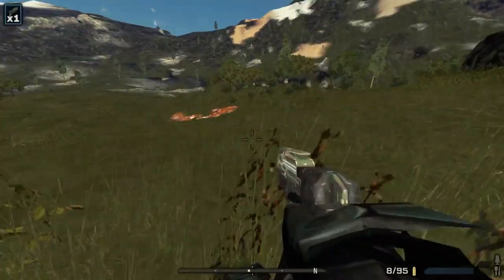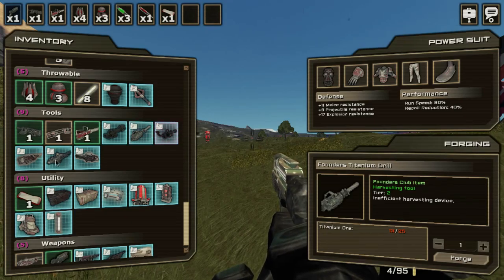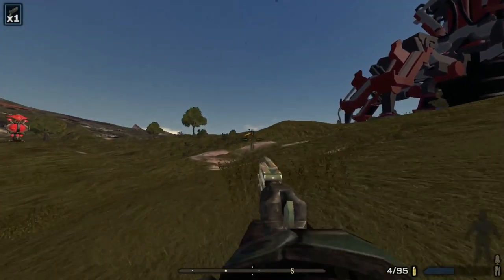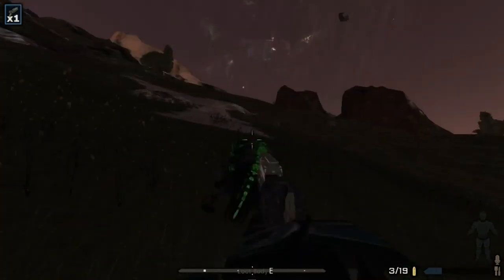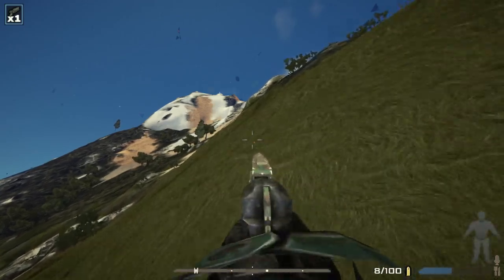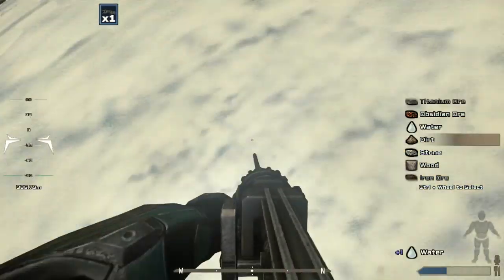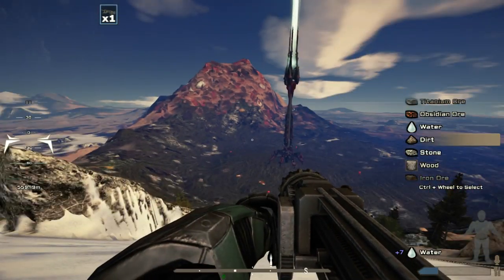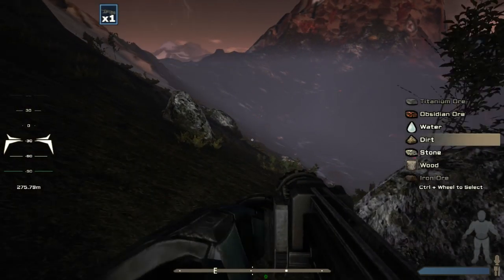StarForge - Episode 4: The Chainsaw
Here is the last bit of some footage shot with Lushable Echo. The rest will have singleplayer footage exploring this game further, to see what it all has.

- Sharlenwar
Singleplayer Recorded On: Feb 29th, 2016
Multiplayer Recorded On: Dec 22nd, 2014

StarForge is a game about gathering resources, building bases, crafting, and surviving on an alien planet. Earth's star is dying and humanity transferred as much technology and resources as possible and left on a one way mission to populate another planet.